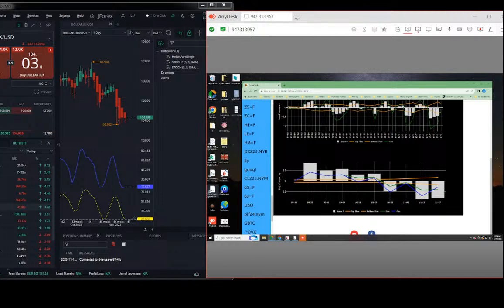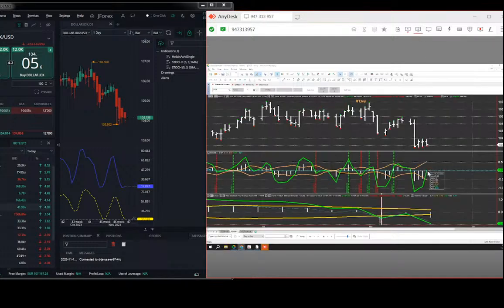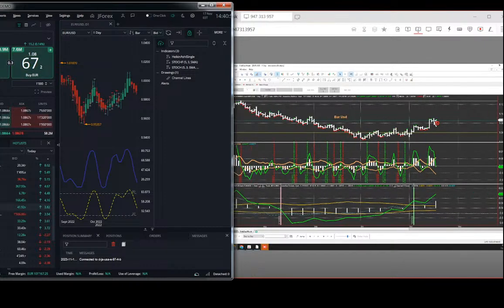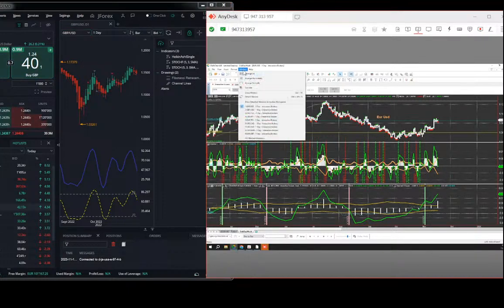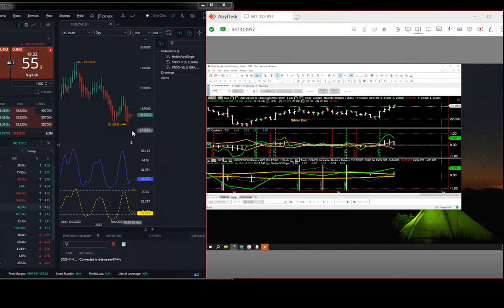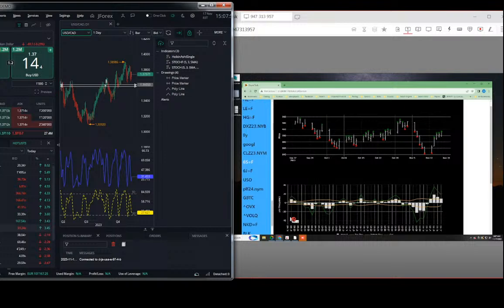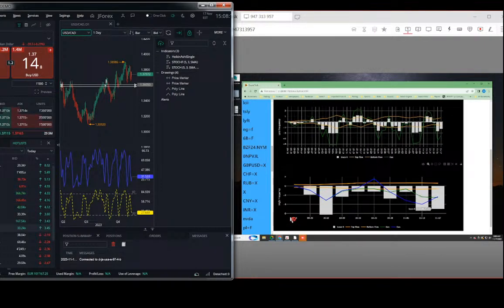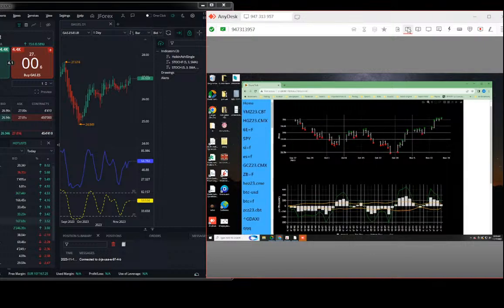Live Trading with Doc 17/11: 30-year bonds heading to 118.00